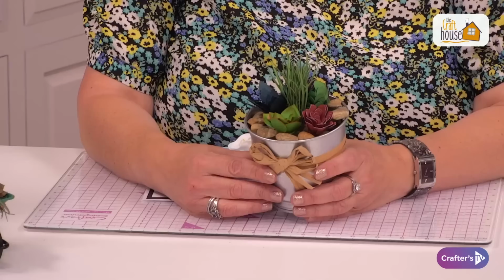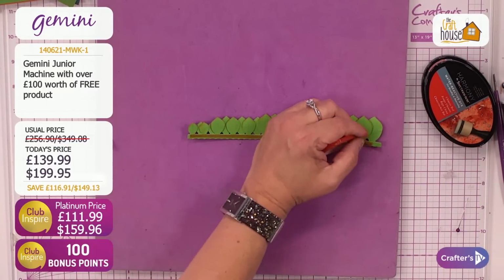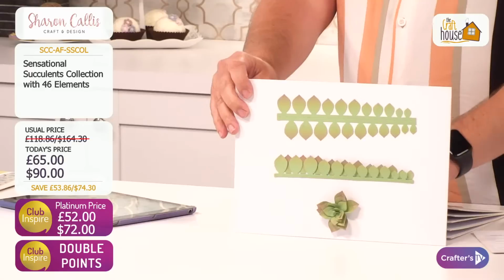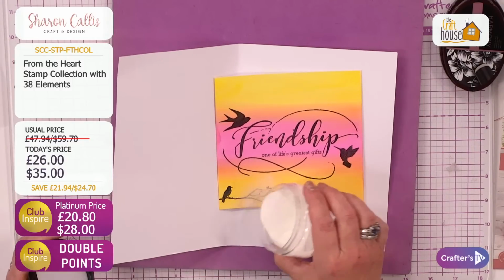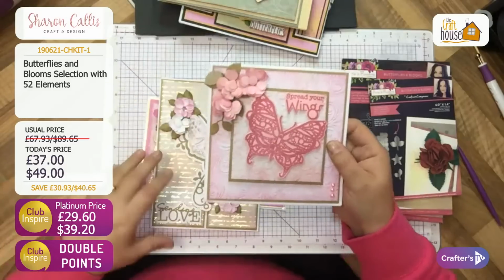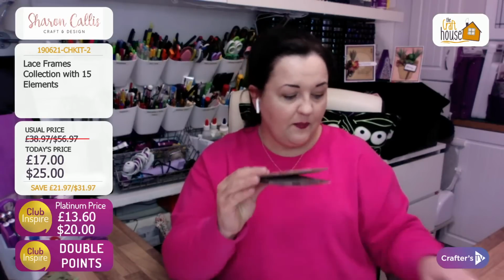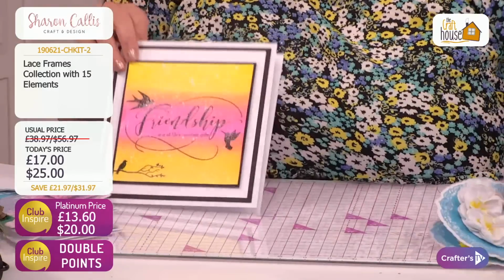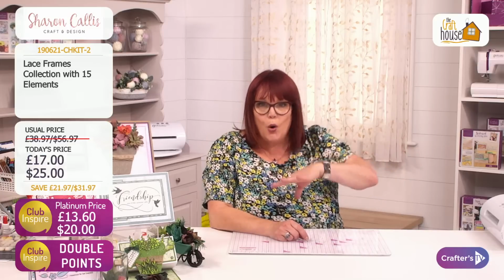The Craft House: Sharon Callis Collections (19 Jun 2021)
Pull up a chair, get your craft supplies ready, and have some fun crafting with friends!  Join Joe Remblance, Debby Robinson, and their special guest Sharon Callis  from 7pm UK 🇬🇧 / 2pm ET 🇺🇸 for a fun, friendly craft session with loads of laughs, chat, and demonstrations plus some great bargains from brands you love!✨